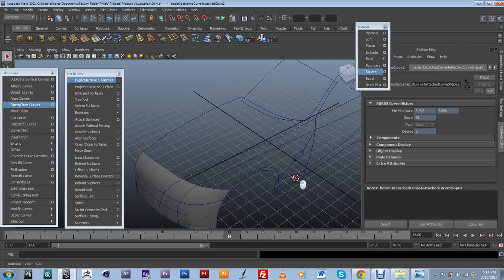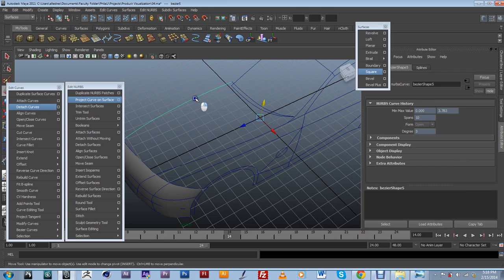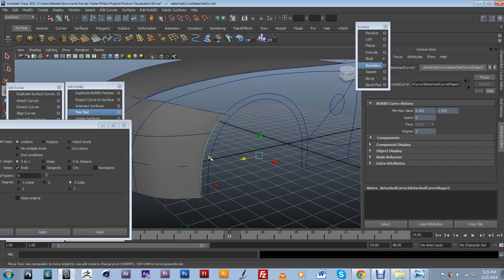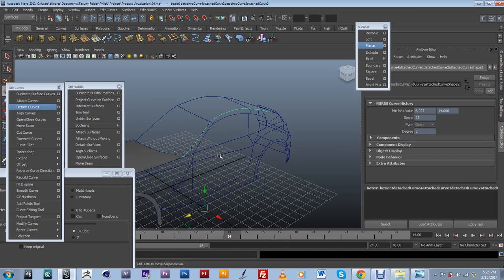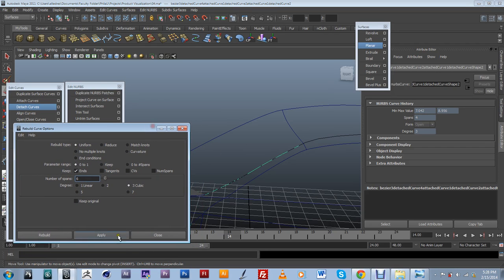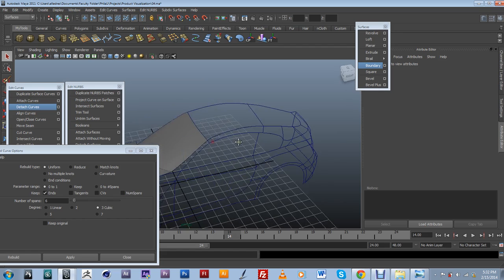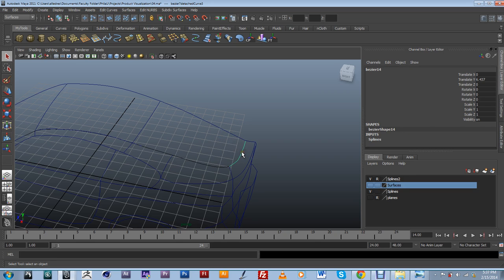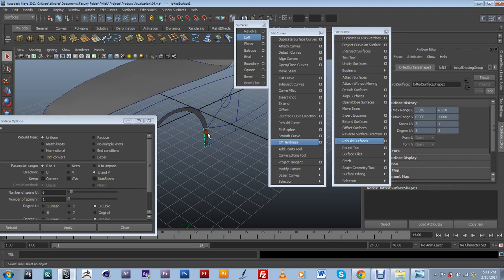Maya Automobile Modeling 6:Creating NURB surfaces with Loft and Boundary surfaces.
In this video I create NURB surfaces by using Loft and Boundary surfaces.